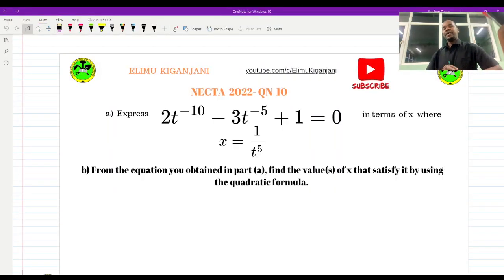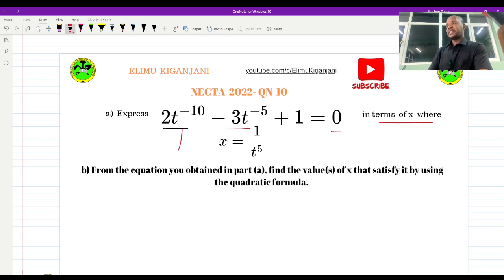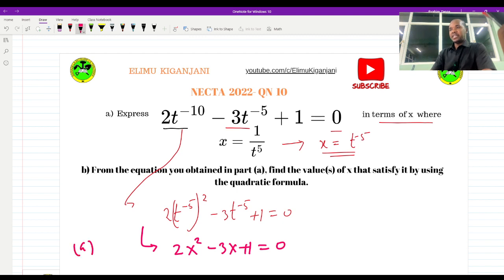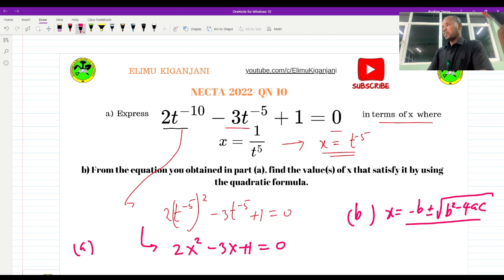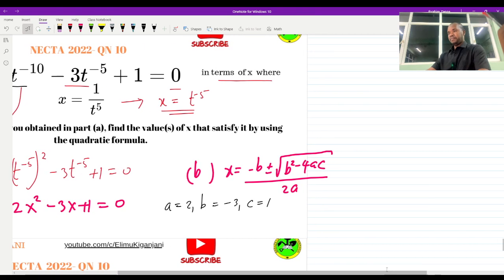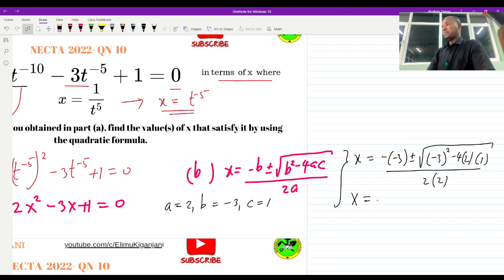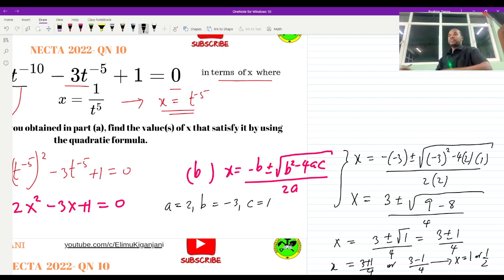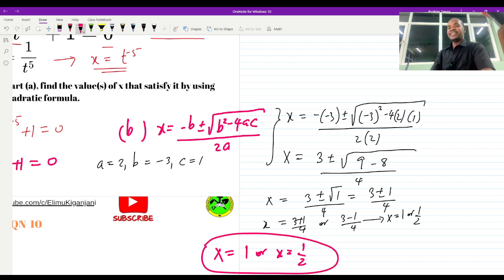FORM FOUR BASIC MATHEMATICS NECTA 2022 QN 10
Welcome to our Form Four  Math Revision video, designed to help Form FOUR  students excel in their math studies! 📚✨

In this comprehensive math revision session, we've got you covered with essential topics, tips, and practice problems that will boost your confidence and performance in mathematics. Whether you're preparing for exams or simply looking to strengthen your math skills, this video is your ultimate resource.
📊 We'll break down complex concepts into easy-to-understand explanations and provide step-by-step solutions to common math problems. Plus, we'll share some useful tricks and shortcuts to save you time during exams!

- Perfect for Form  FOUR  students preparing for exams.
- Ideal for those who want to build a solid foundation in math.
- Suitable for self-study or as a supplementary resource for classroom learning.
- Learn from experienced educators passionate about math education.

🚀 Whether you're struggling with math or aiming for that A+ grade, this video will be your go-to guide for mastering Form Two math. 📢